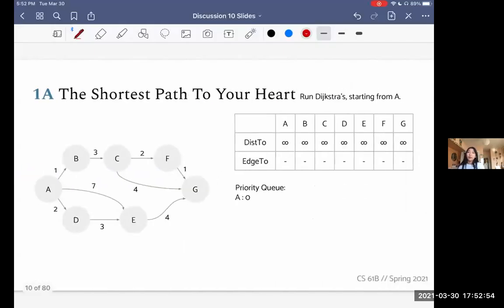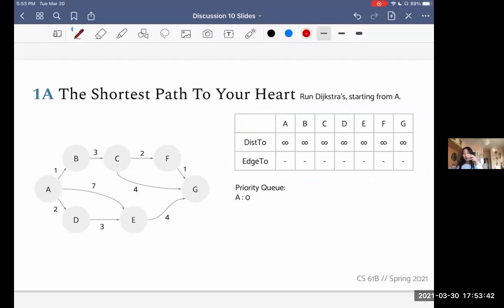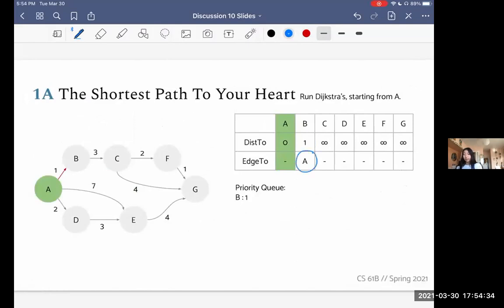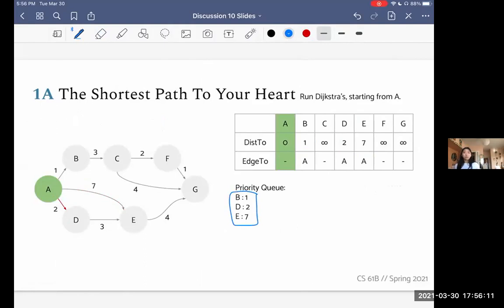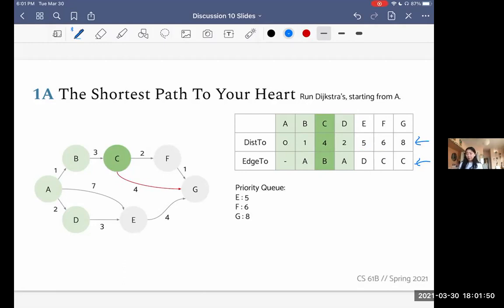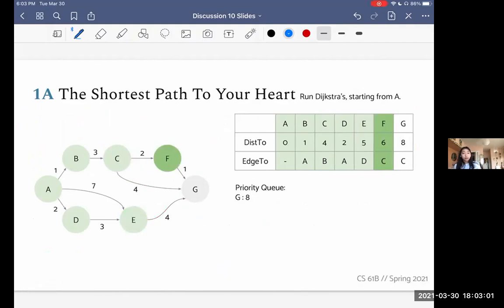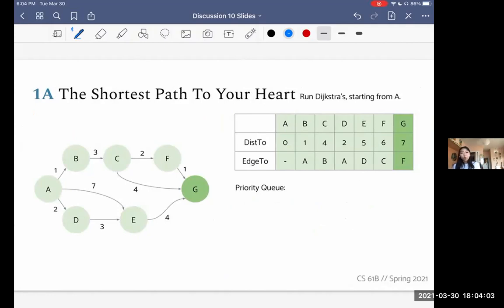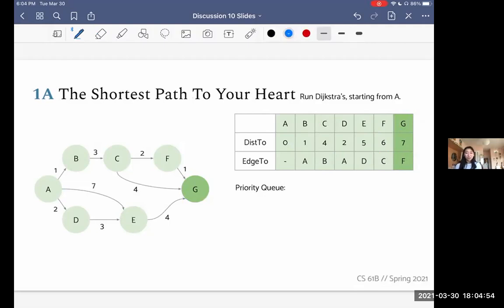CS61B Discussion 10 Problem 1A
Walkthrough for CS61B Spring 2021 Discussion 10 Problem 1B: "The Shortest Path To Your Heart